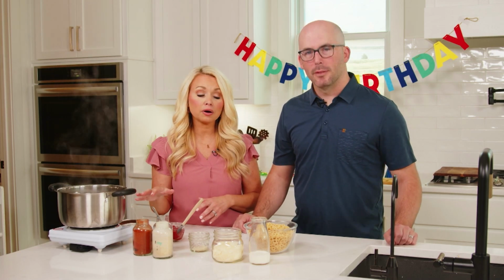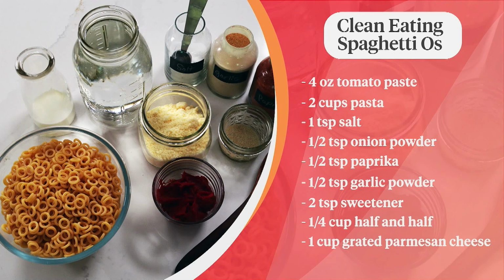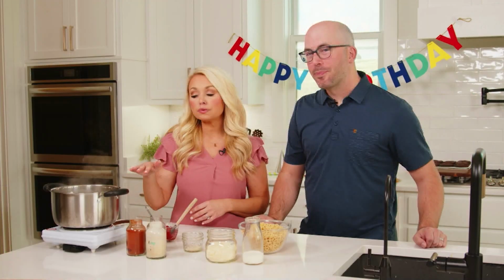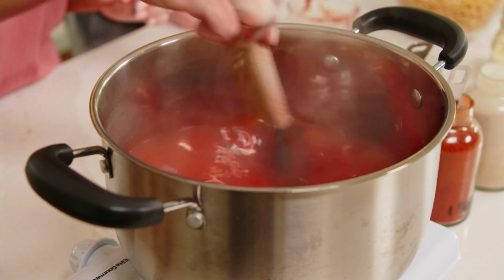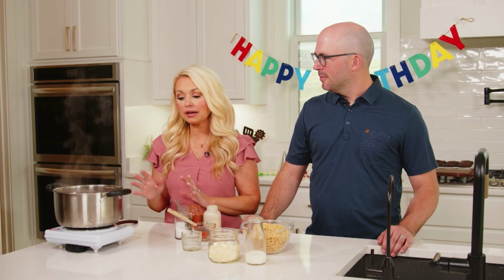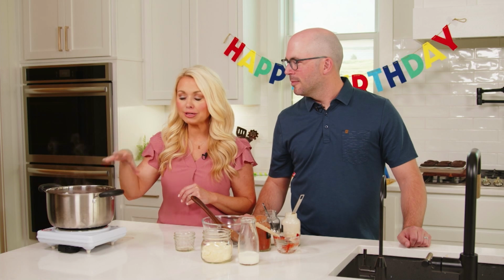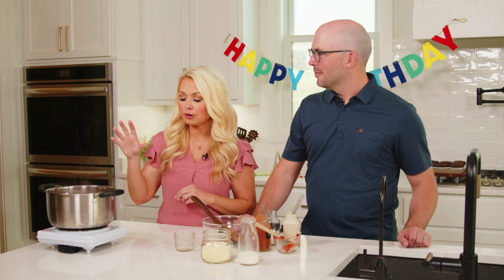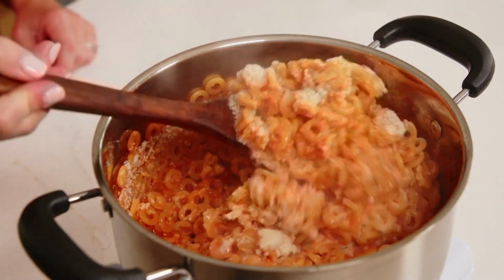Clean eating Spaghetti O's! | Dashing Dish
I grew up loving spaghetti O’s, but let's be honest, the ingredients aren't stellar! These homemade spaghetti O’s are made with clean eating ingredients, and taste so much better than the canned version! My family loved them, and I can promise they will quickly become a family favorite in your home as well!

❤️ Donate to Cornerstone Network: A portion of every gift goes to support other local and international ministries and humanitarian needs through our Cornerstone Cares outreach!